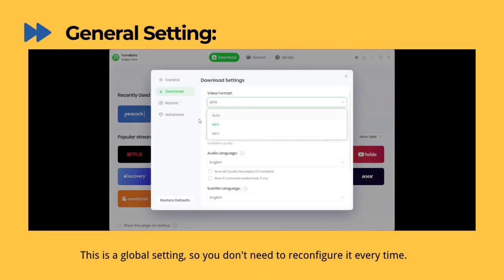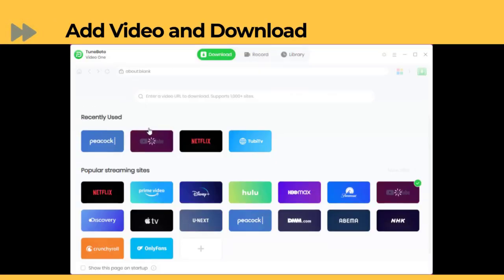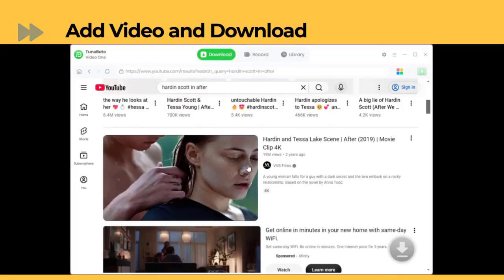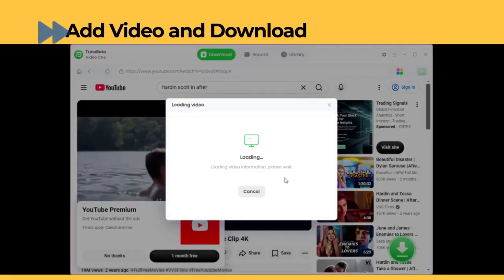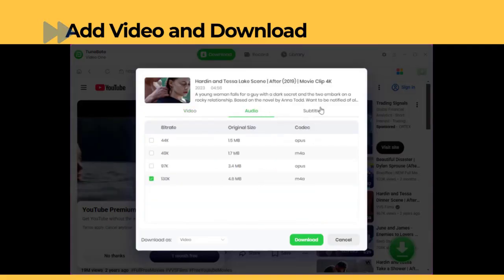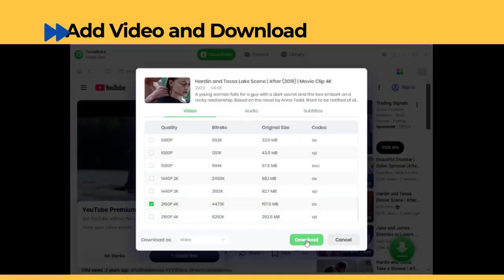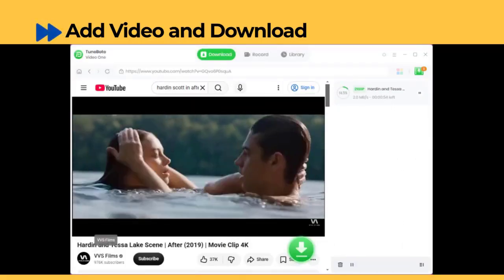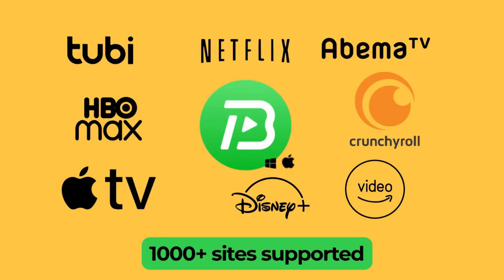Tuneboto Video One: Save Your Favorite Shows Offline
Learn how to download streaming videos with TuneBoto Video One in this quick step-by-step tutorial.

In just a few simple steps, you can choose a streaming service, find your video, customize the download settings, and start downloading. TuneBoto Video One supports popular streaming services and more than 1,000 websites.

### ⏱️ Video Chapters

00:00 Introduction
00:08 What is TuneBoto Video One?
00:17 Launch TuneBoto Video One
00:21 Customize Output Settings
00:29 Choose a Streaming Service
00:34 Find the Video
00:40 Analyze the Video
00:47 Advanced Download Settings
01:00 Extract Audio or Subtitles
01:06 Start Downloading
01:12 Monitor Download Progress
01:18 Offline Viewing
01:22 Download TuneBoto Video One

### 🚀 Download TuneBoto Video One

TuneBoto Video One is an all-in-one video downloader designed to help you save supported streaming videos for more flexible offline viewing.

✓ Supports 1,000+ websites
✓ Customize video and audio quality
✓ Select audio tracks and languages
✓ Download subtitles
✓ Extract audio or subtitles when supported
✓ Available for Windows and macOS

Please use TuneBoto Video One only with content you are authorized to download or save.